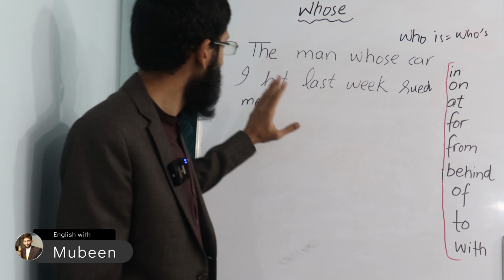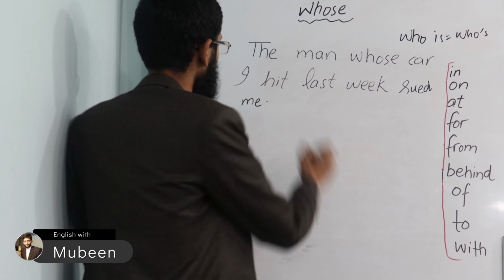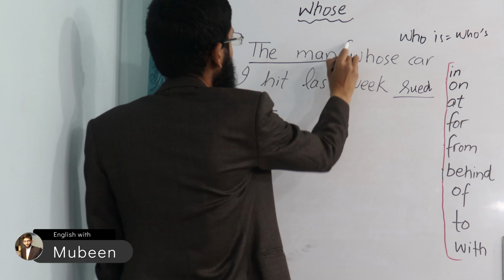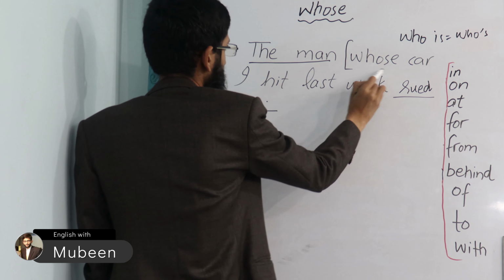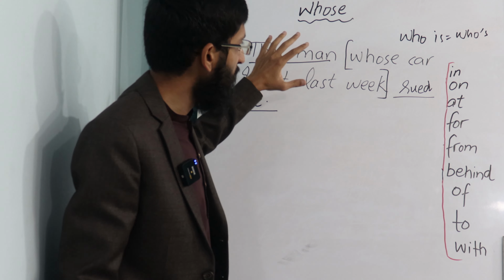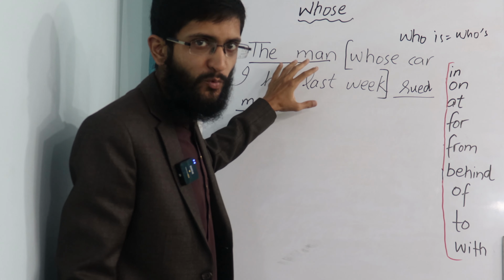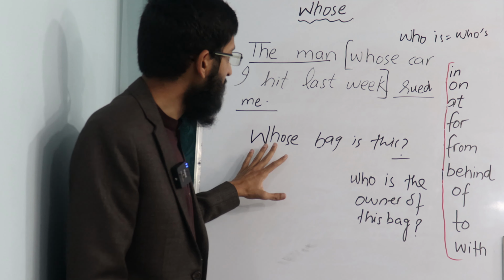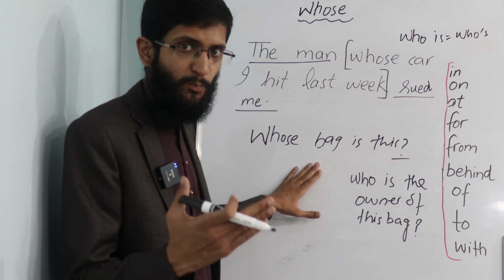Lesson 5 WHO / WHOSE / WHO'S in Grammar | تعلم اللغة الإنجليزية Learn English | Full Grammar Course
In this lecture, you are going to learn about the actual use of Whose in a noun phrase. For instance, whose bag is this? It's a question style. Another example is: The lady whose car was black gave me this document. I am sharing some more examples on whose because this topic is considered quite important in English Grammar.

Lesson 1 English Course for Beginners | Five Types of Structures | Subject Verb Agreement

Lesson 2 Part of Speech in English

Lesson 3 How to Make a Noun Phrase | Parts of Speech | Full Grammar Course from Beginning